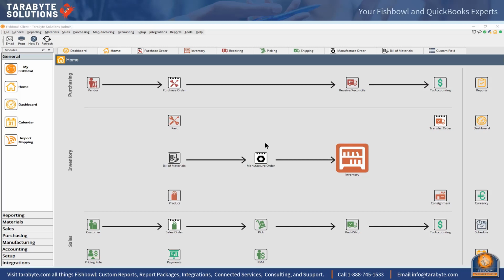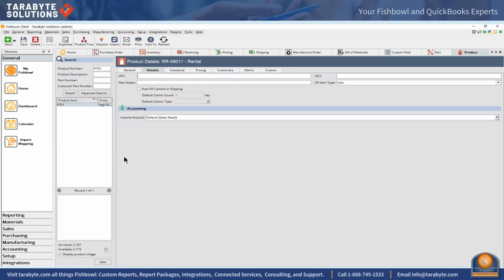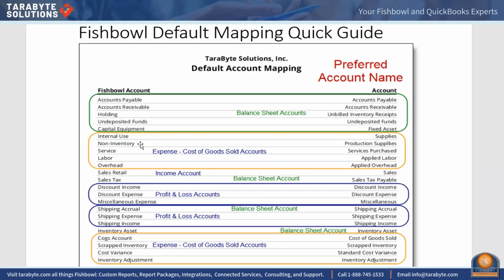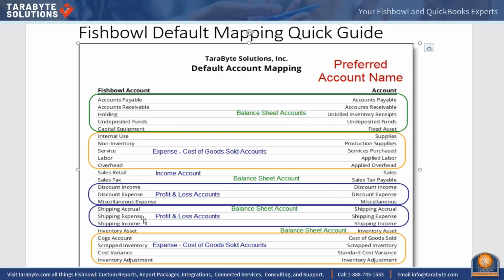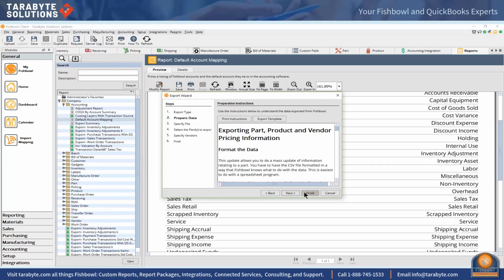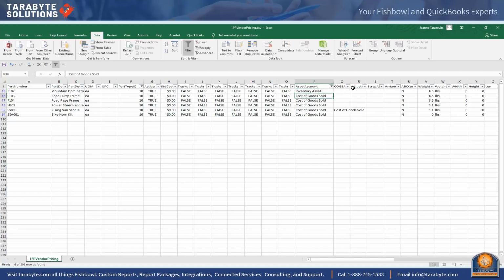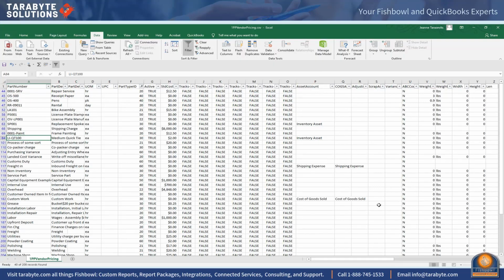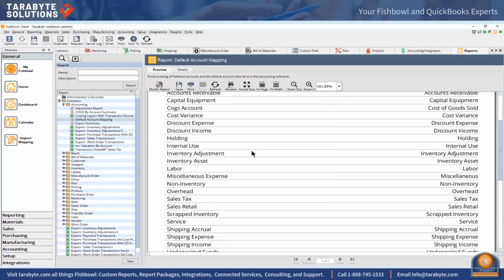Mapping Accounts from Fishbowl Inventory to QuickBooks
Are your account mappings set up correctly? Jeanne, our Fishbowl Inventory and QuickBooks Expert, breaks down the what, why, and how of mapping accounts from Fishbowl to QuickBooks.

More Resources:
📘 Grab our cheat sheet in the e-book Fishbowl Accounting Basics for QuickBooks Desktop &